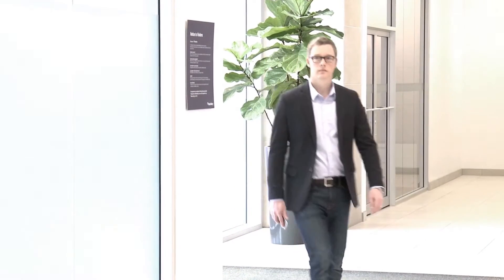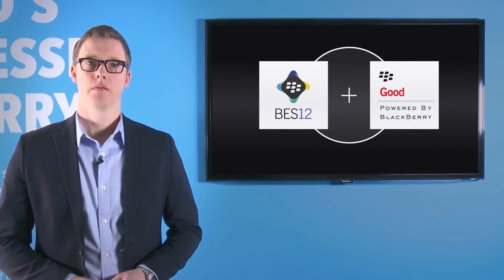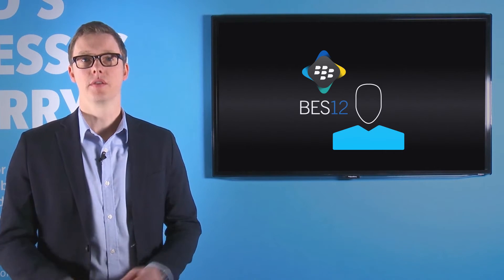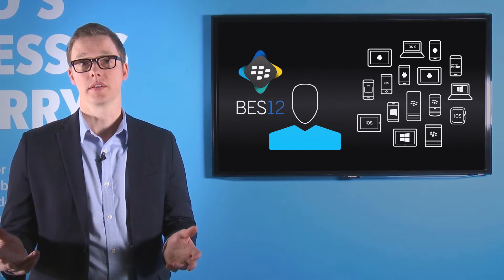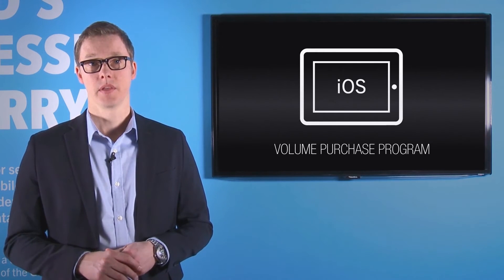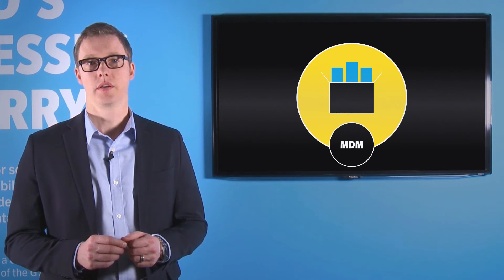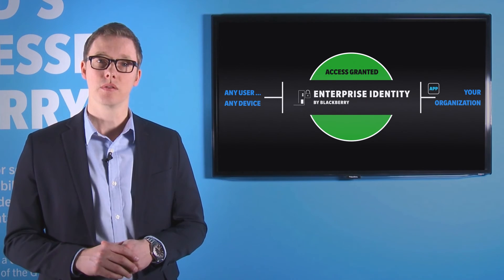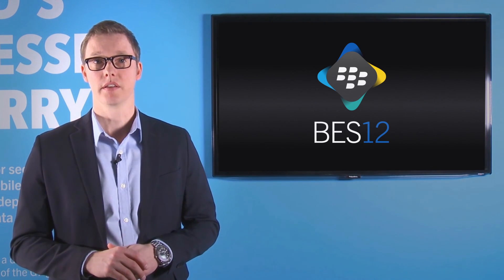Technical Expert Series Integrating Good Dynamics and BES12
David Moellenkamp, Senior Director of Solutions Development at BlackBerry talks about the work we’re doing to integrate Good Dynamics with BES12 to bring you the best-in-class mobile application platform and the world’s most comprehensive EMM platform.

*** Updated audio ***